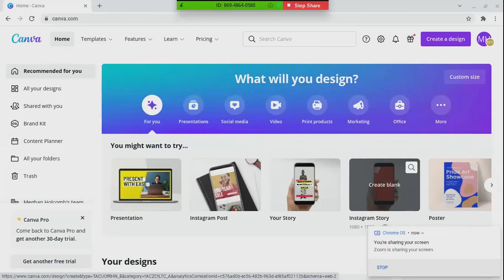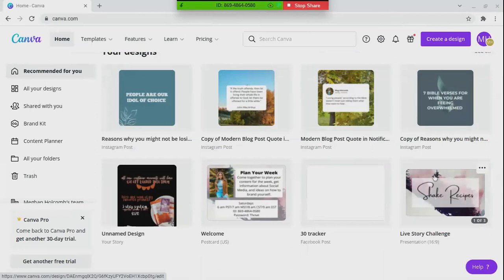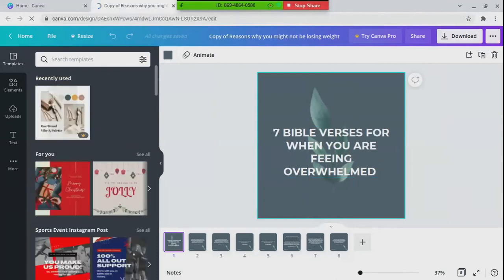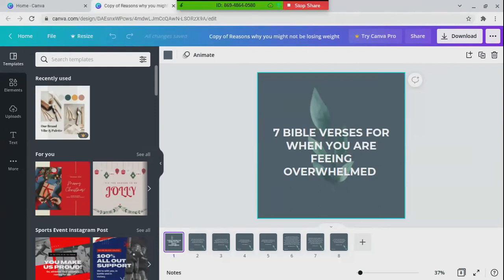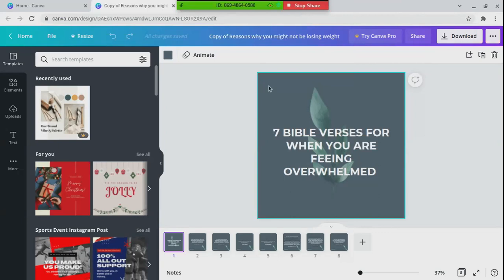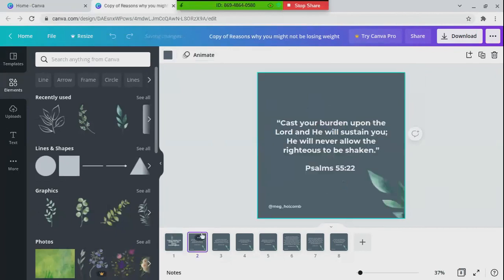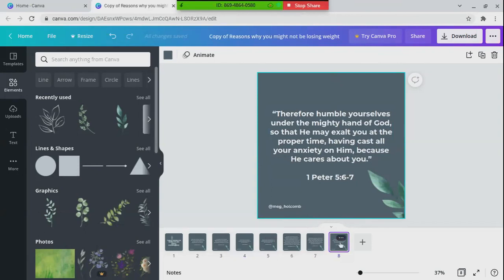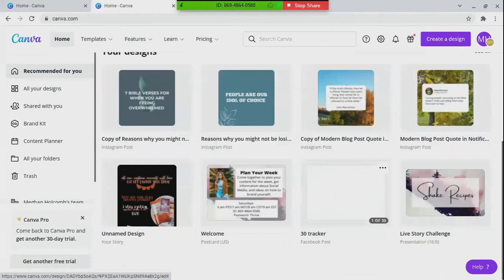Plan Your Week - 10/16/2021 (CANVA)